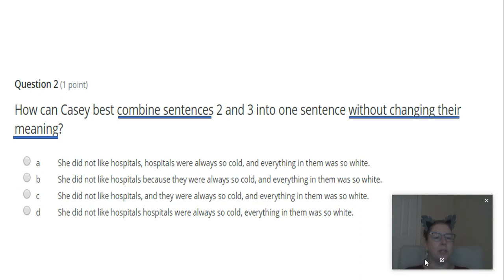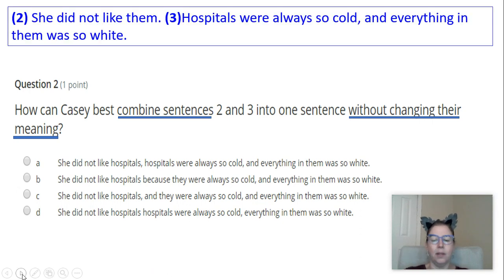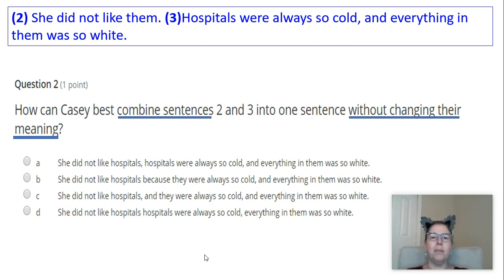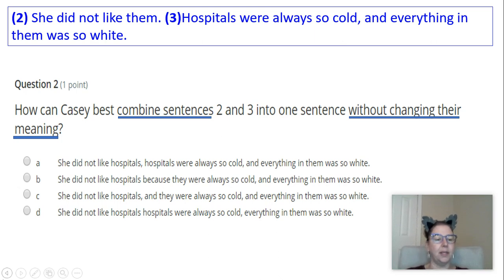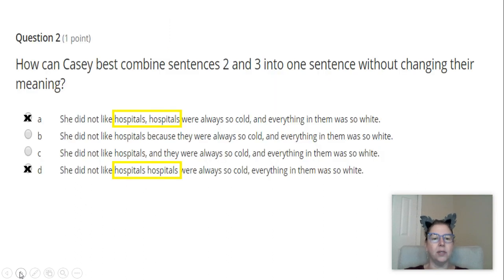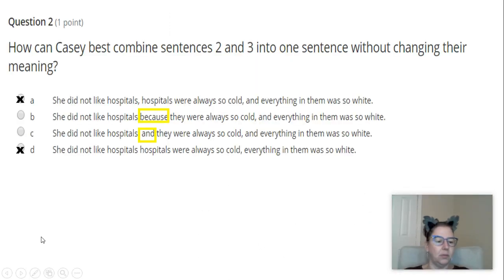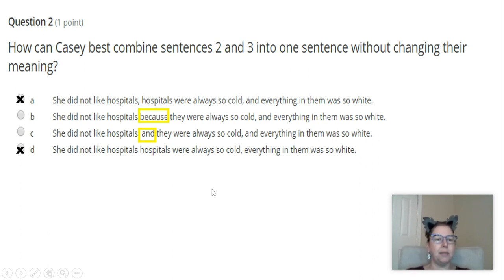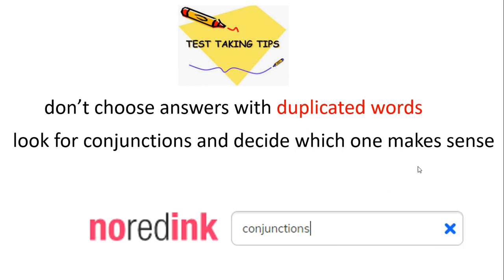Grade 8 Writing SOL: Tips for Sentence Questions